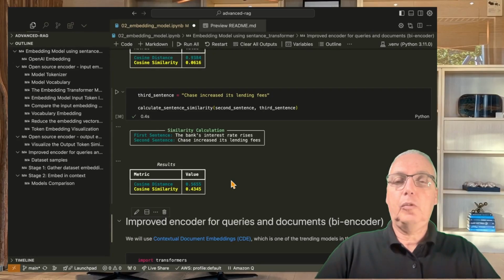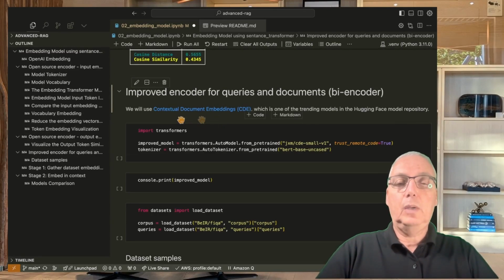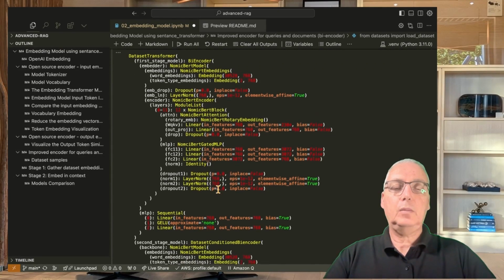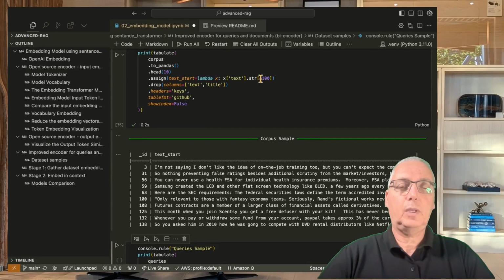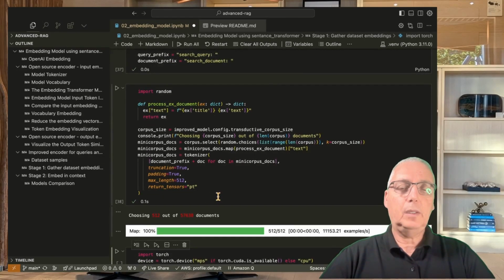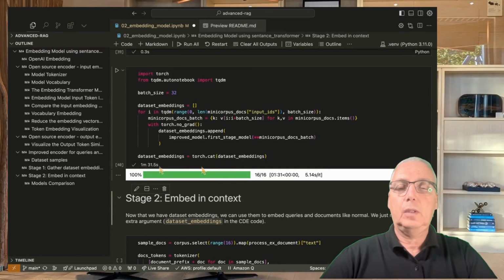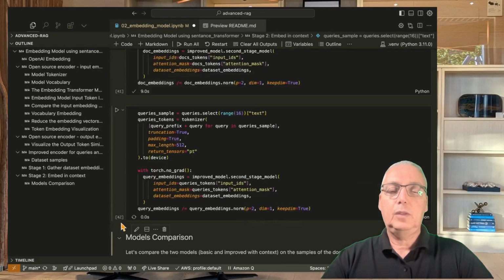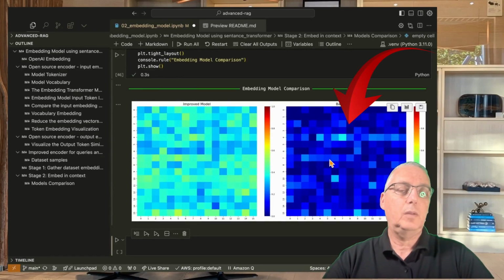Embedding for RAG hands-on lab - part 4 - Context Embedding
Walkthrough over the Jupyter Notebook hands-on lab on text and sentence embedding for retrieval augmented generation (RAG) system. In this part, we focus on context embedding.

The Jupyter Notebook is in the online course GitHub repository